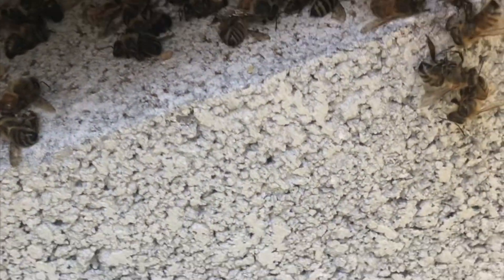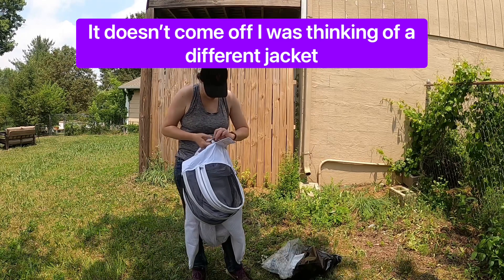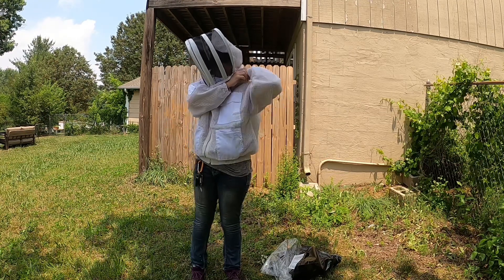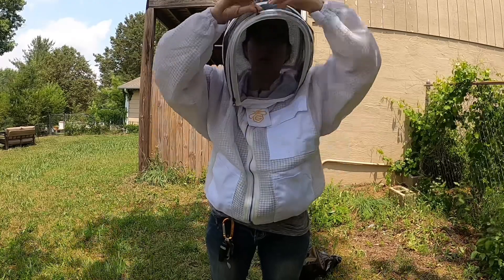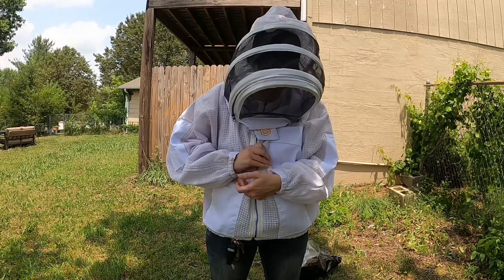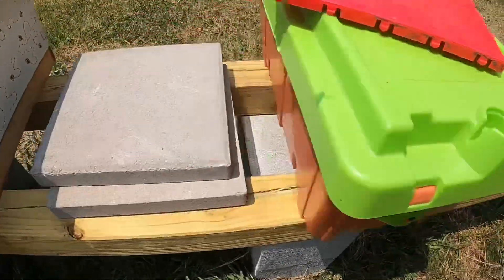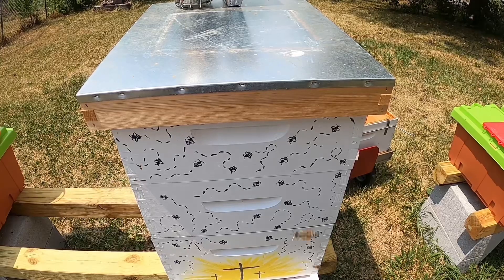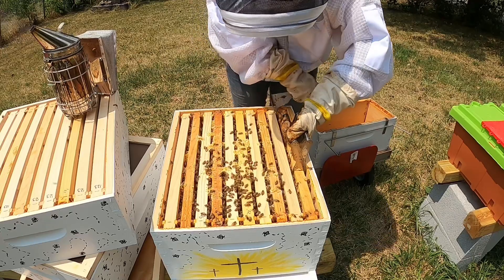A Ball of Dead Bee!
Oh my dead bees and opening my fabulous new bee jacket from ​⁠@guardianbeeapparel1036  This isn’t a paid review either I just love my jacket!

Look them up on Facebook, Instagram, and online at their